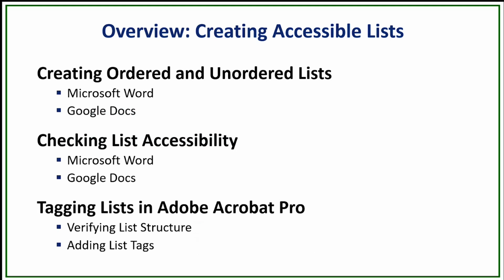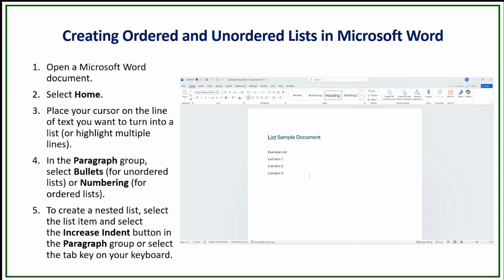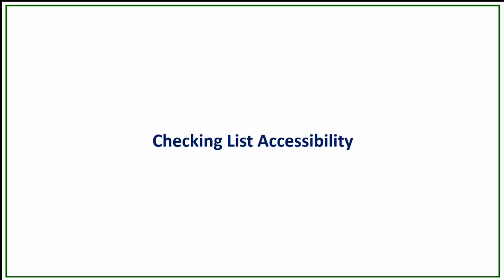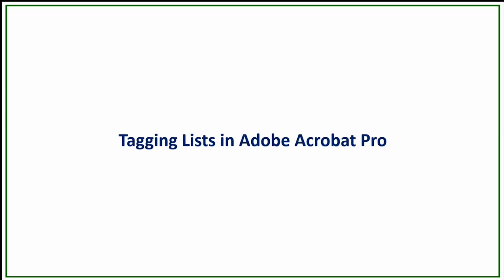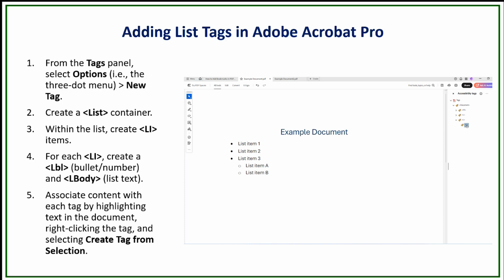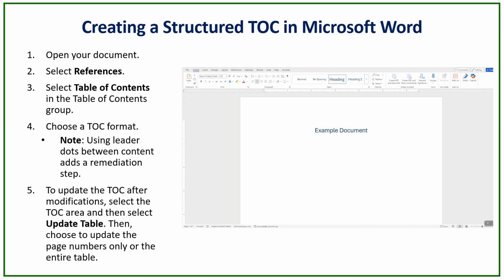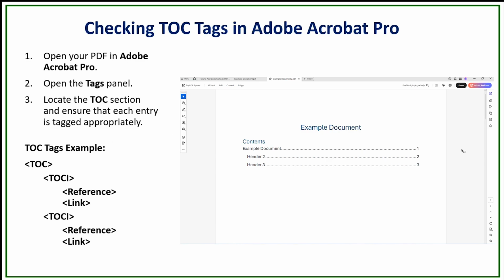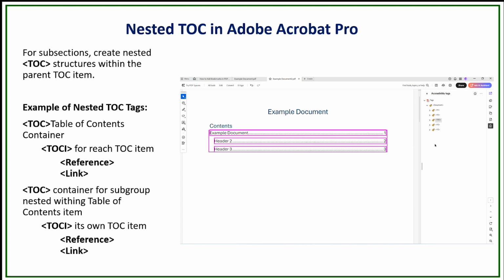How to Create Accessible Lists and Tables of Contents in PDFs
This Job Aid Video provides further understanding about How to create accessible lists and tables of contents in PDF documents. The corresponding Job Aid resource is located on the NCRTM